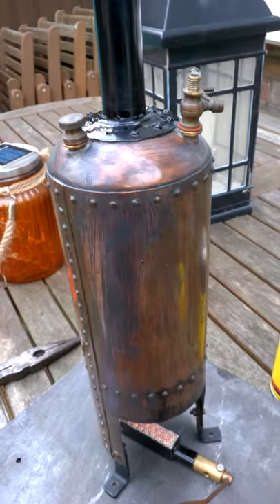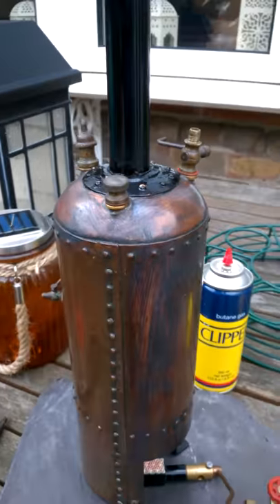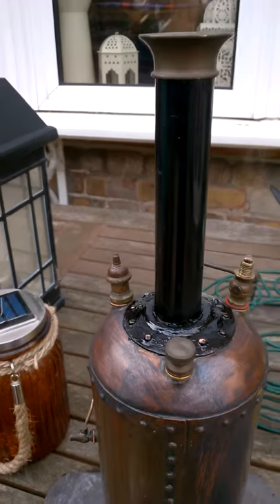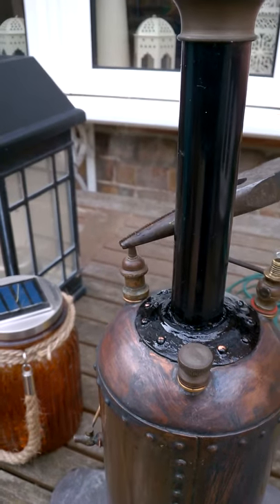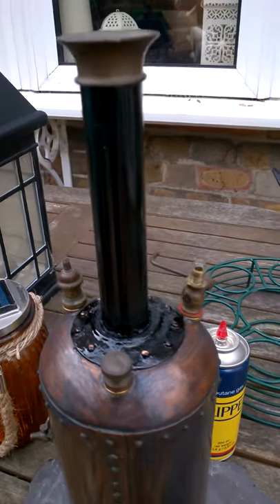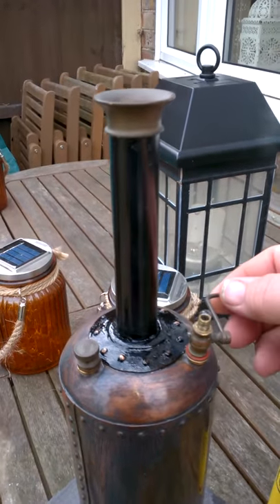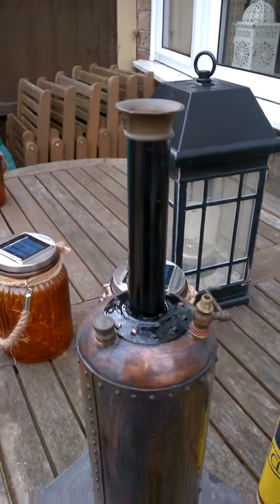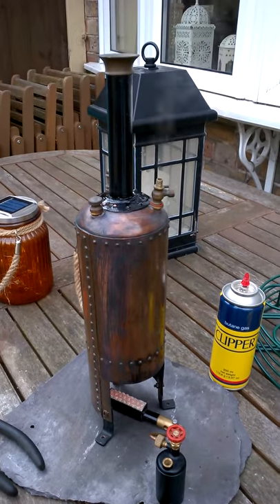Vertical riveted copper boiler - came in needing new threaded inserts for the filler, safety valve and steam regulator. All new parts made and soldered in place. The video is the final & successful steam test.